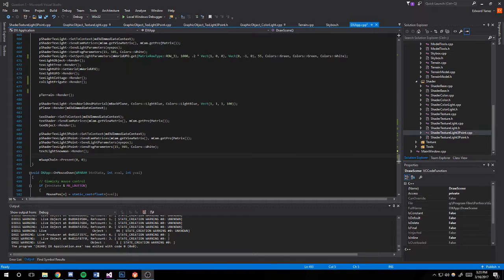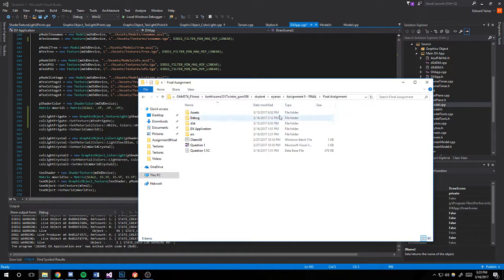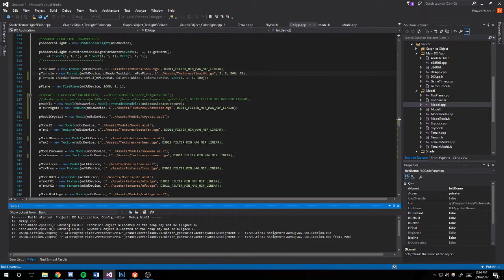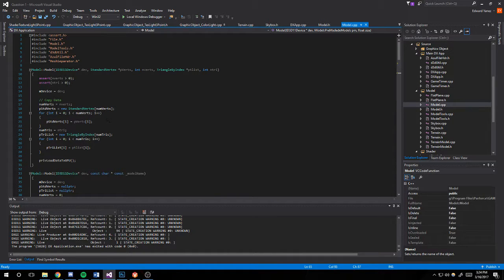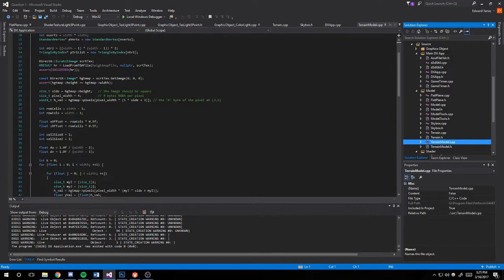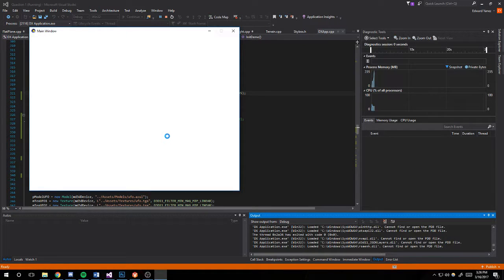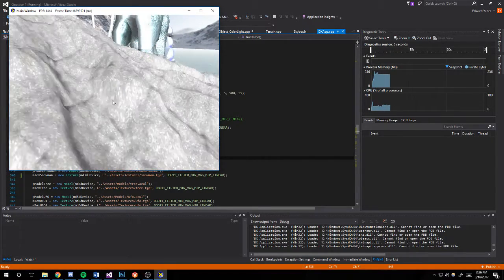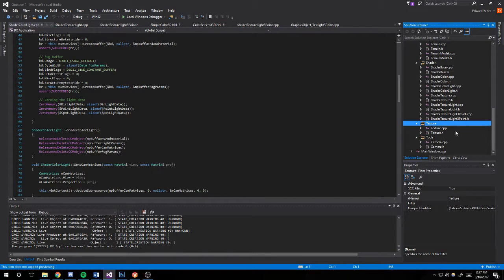GAM398 Eyanez Final2